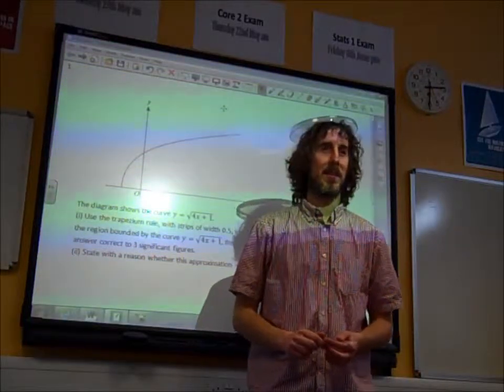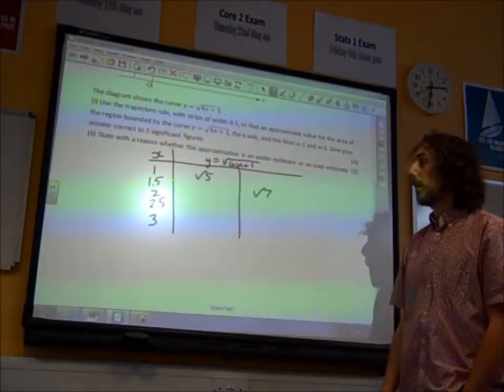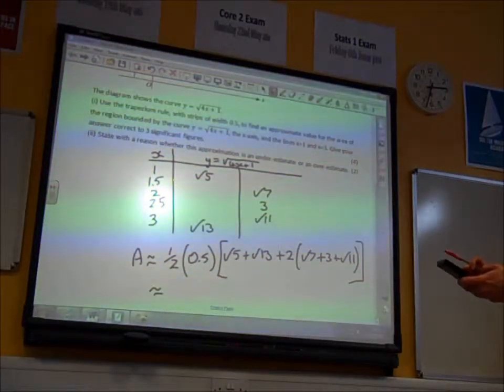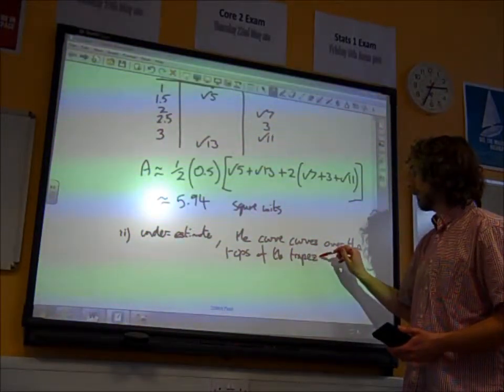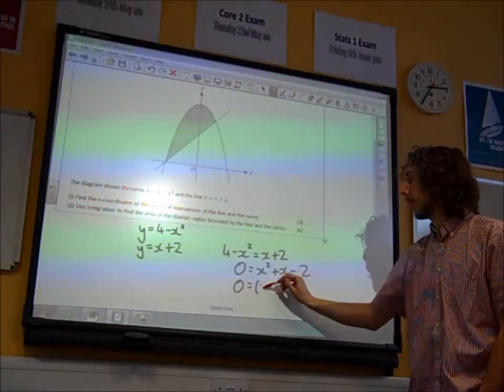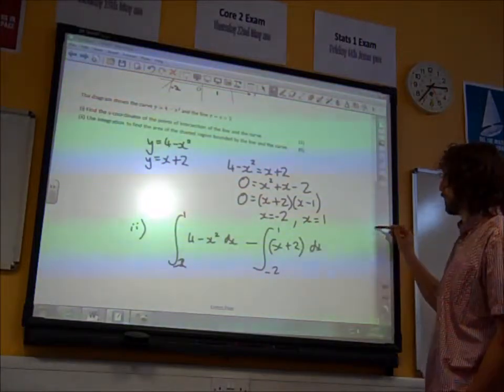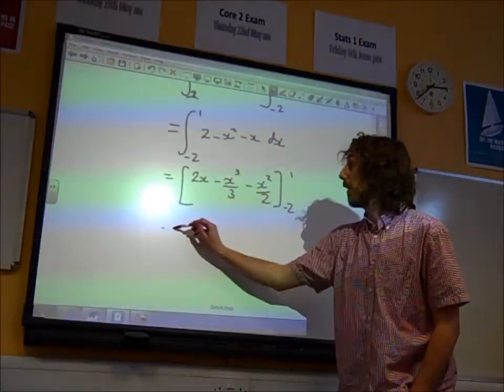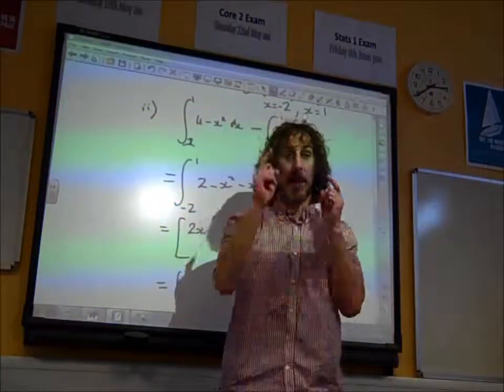AS C2 Homework Integration and Trapezium Rule